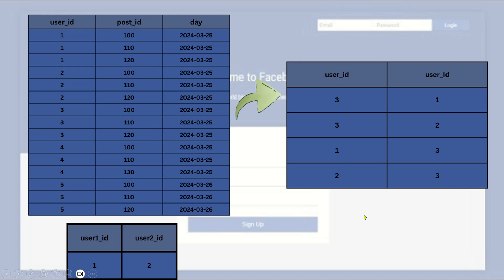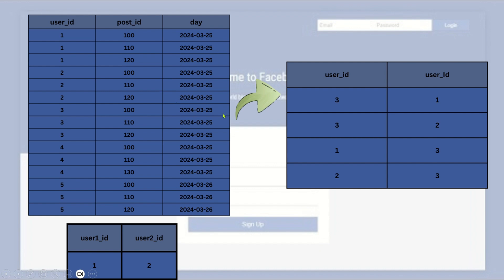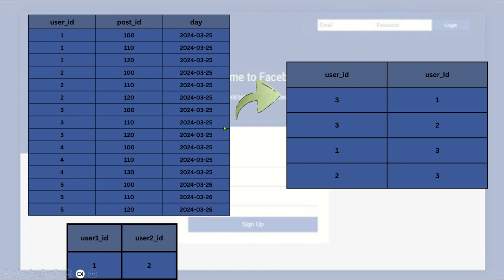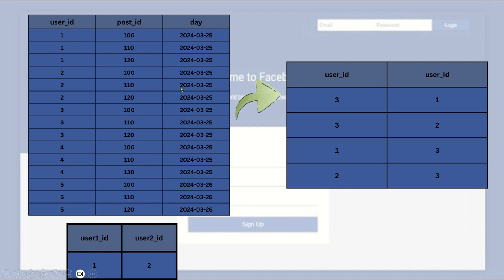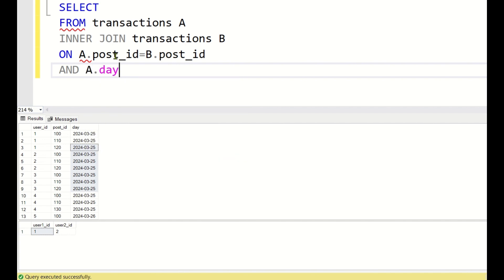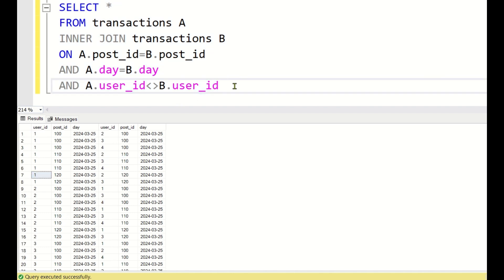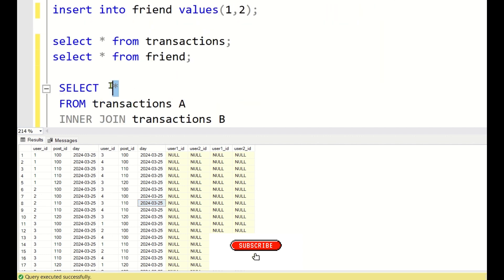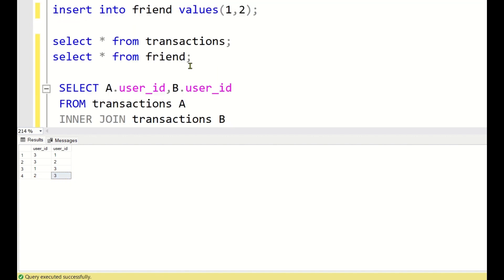SQL INTERVIEW QUESTION | Friend Request suggestions in META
DML:

drop table if exists transactions;
create table transactions
 user_id  int,
 post_id  int,
 day   date
drop table if exists friend ;
create table friend
 user1_id  int,
 user2_id int

insert into friend values(1,2);

select * from transactions;
select * from friend;